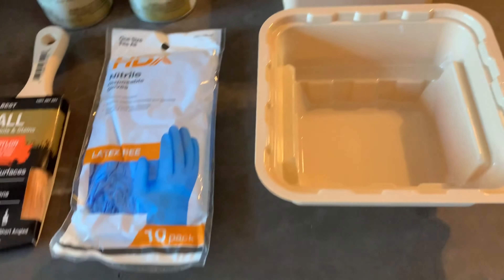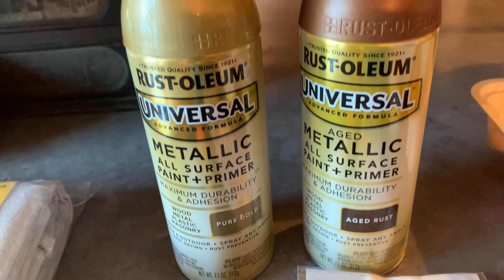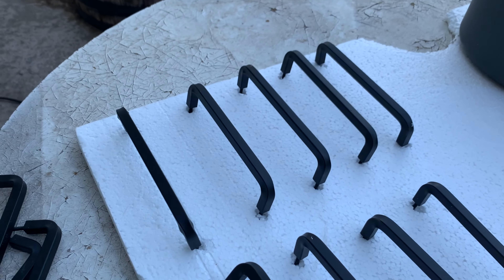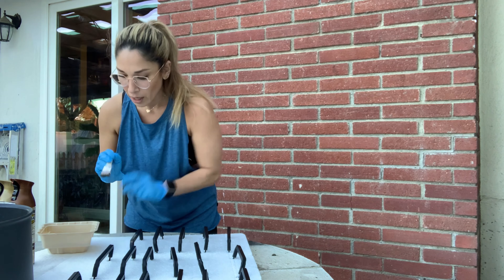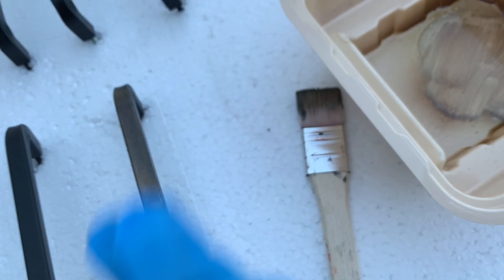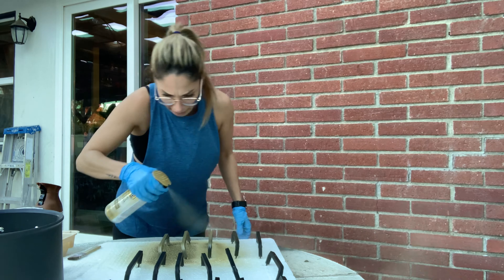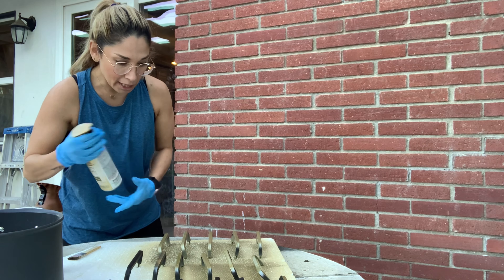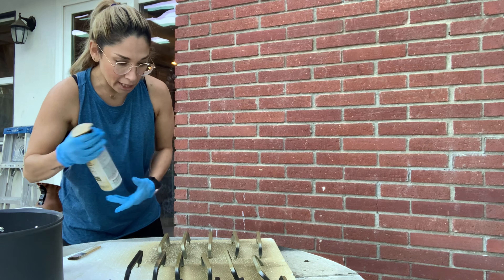Renovate With Me DIY and White Washing my Fireplace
Join me today as I work on a few DIY's for my space.  White washing my fireplace was the easiest project I've ever undertaken and has given the most impact.   This renovate with me will include a DIY for my hardware for the NEW kitchen cabinets.  This DIY is perfect for beginners, and I hope it inspires many of you to try some easy renovating projects.  So grab a cup of coffee, and take down some notes as I take you along on this renovate with me DIY and White Washing my Fireplace journey!

Antique Shopping and Decorate with Me

Let’s take this relationship further and be friends on social:
Connect with Marcy:

Hi! Im Marcy Quint. My family and I reside in sunny California and I share videos on DIY, Organization, Montessori Education, Beauty and Lifestyle.